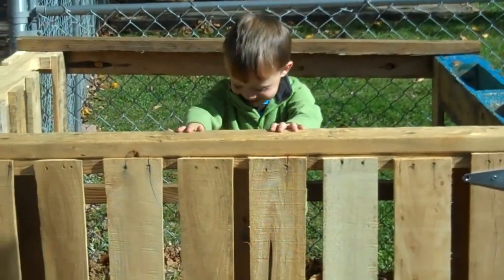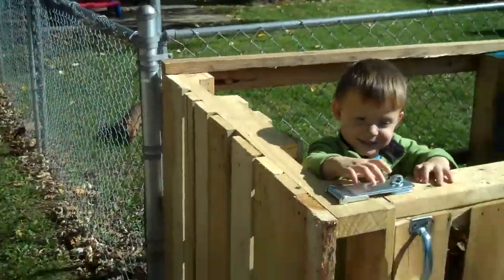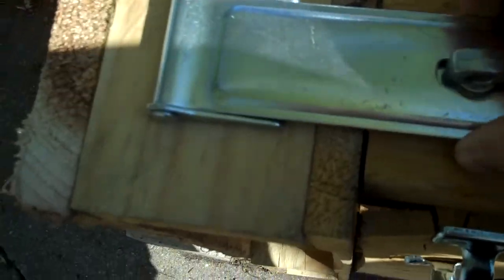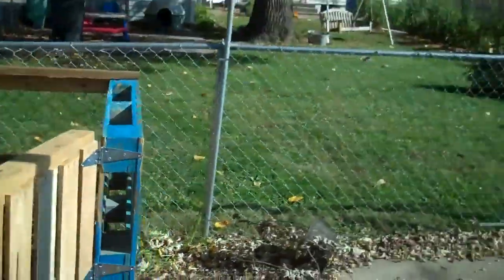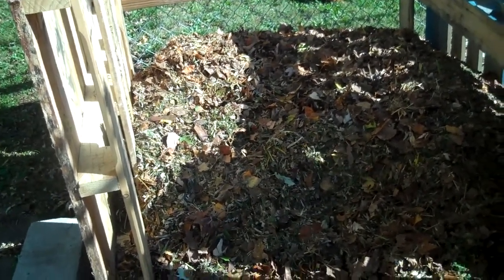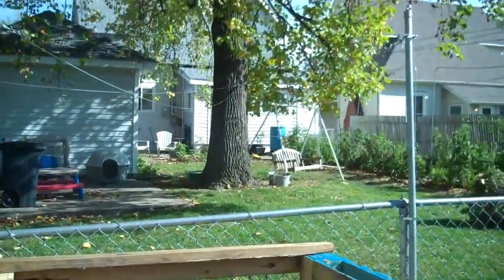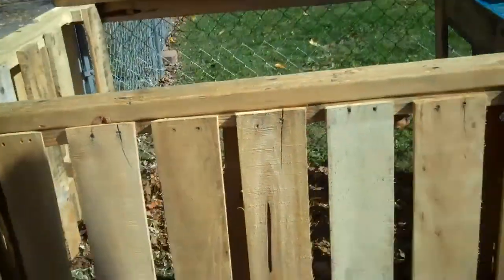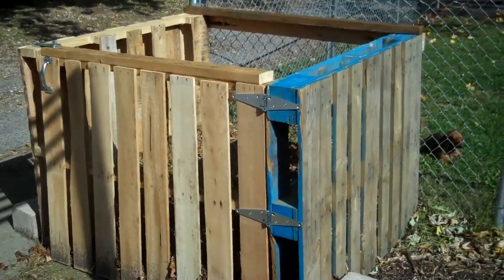Got Pallets? Make a Compost Bin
I managed to salvage some pallets that were headed for the trash bin at work.  I've made compost in a tumbler.  Now I thought I'd try my hand at making some larger quantities.  I filled this bin with alternating layers of browns and greens.  Though it can take up to three years to make some good compost, I plan to reduce that time considerably by turning the contents with a pitchfork on a weekly basis.